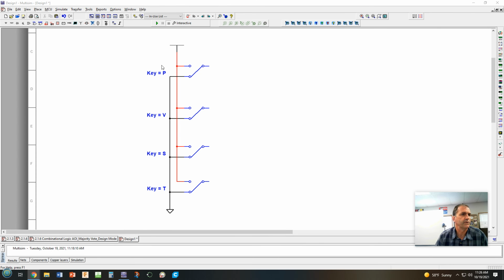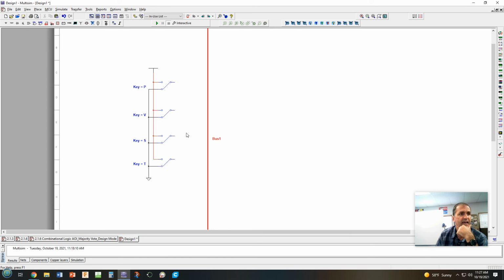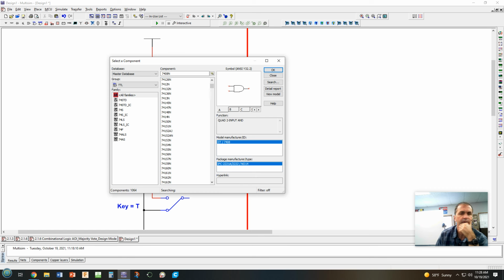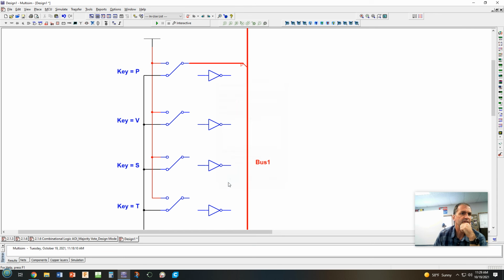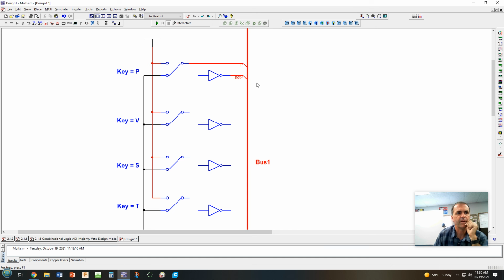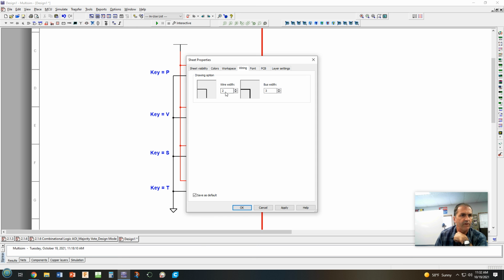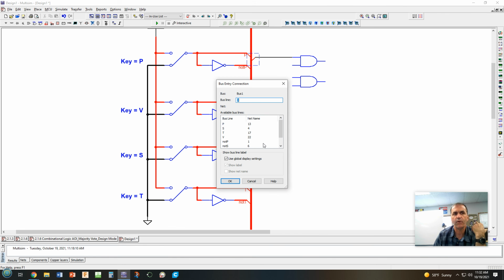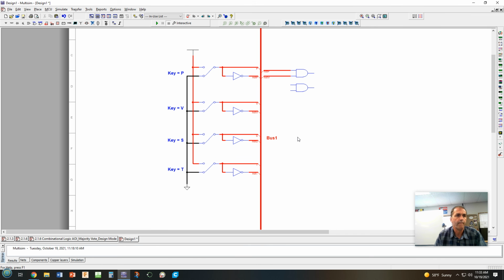Bus for Pass - No Pass